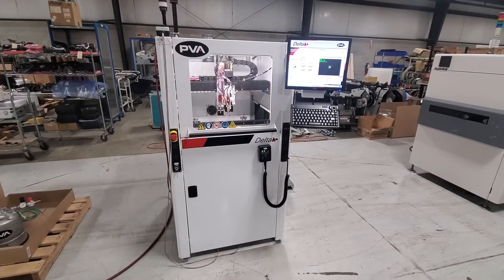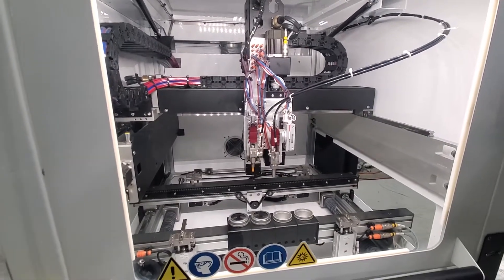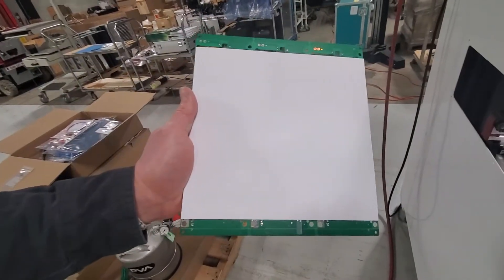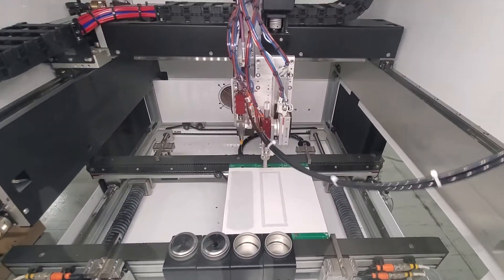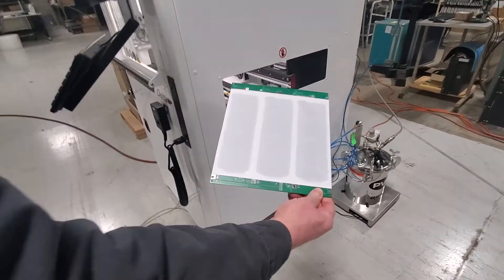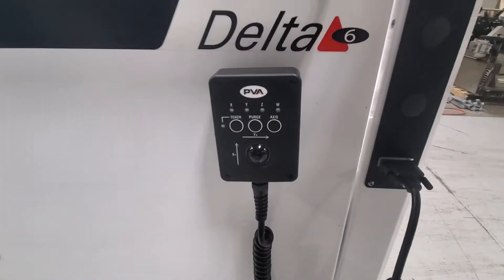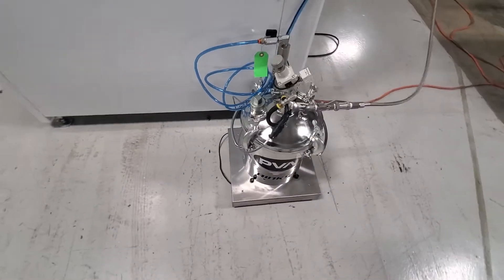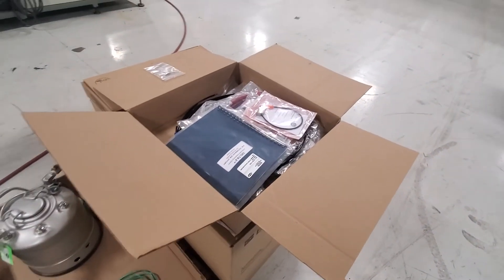PVA Delta 6 Selective Coating System; Capital Equipment Exchange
Configuration

PVA-VISION - XY Fiducial Correction Camera
PVA-BL - Black Light Mounted in Robot
FCS300-ES-M - FCS300-ES Atomized Spray Valve Mount
Extended spray cap (0.125" - 0.50")
PVA-2GL - 2 Gallon Top-Ported Material Reservoir
PVA-OP-11-S - Digital Scale Low Level Material Sensor
CONVEYOR 34 - 34" Edge Chain Conveyor Through Delta 6
PVA-CRANK - Hand Crank Adjust
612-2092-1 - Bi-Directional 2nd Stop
2 gallon Solvent tank
Description

Selective Coating/Dispensing System

The Delta 6 is a new, reimagined flexible robotic conformal coating/dispensing system that is ideal for selective coating, potting, bead, and meter-mix dispensing applications. The Delta 6 features a robust overhead three-axis motion platform suitable for inline or batch operations.

While maintaining the preferred features of previous workcells, the Delta 6 has been designed with a slimmer footprint, improved structural and gantry rigidity for robustness, and easier access.

The Delta 6 has many options and integrated features including:

 Robotic system repeatability of 25 microns
 Patented servo-controlled optional four-axis motion featuring valve tilt and rotate
 Closed loop process control throughout gantry system
 Multiple dispensing applications or materials in one cell
 Onboard PC for unlimited program storage
 Exclusive PathMaster® programming environment
David Lenhard
Business Manager
Capital Equipment Exchange Company